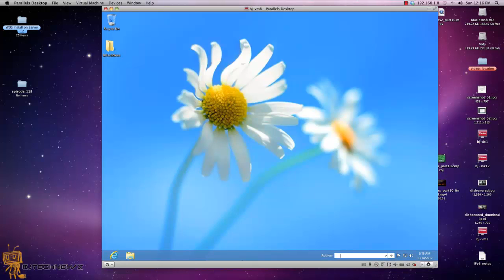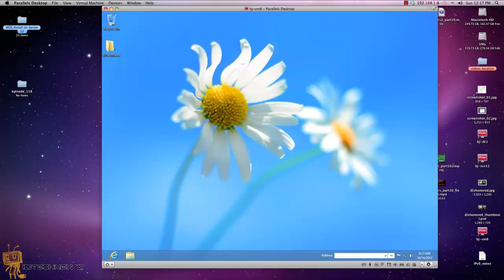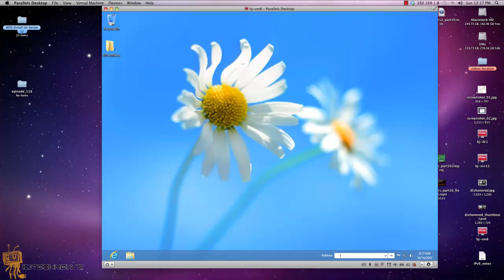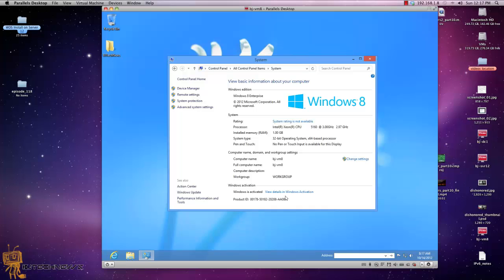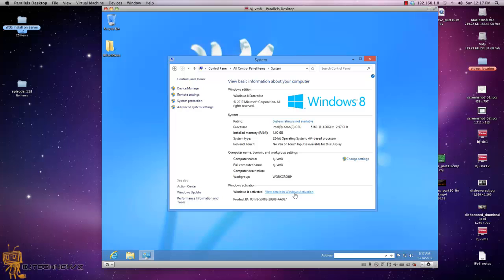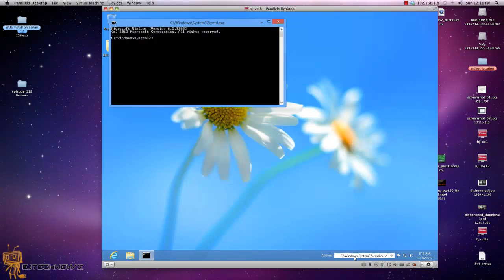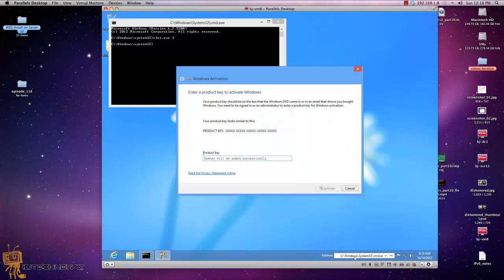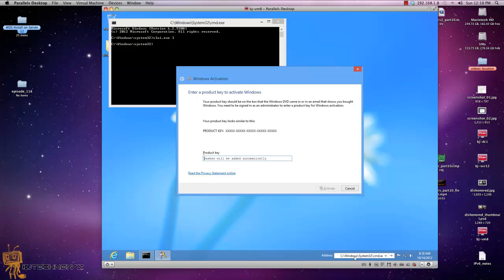Episode 118 - How to Activate Windows 8 with "SLUI"